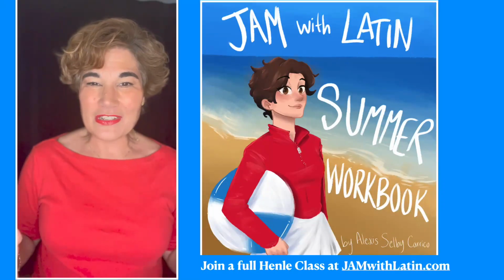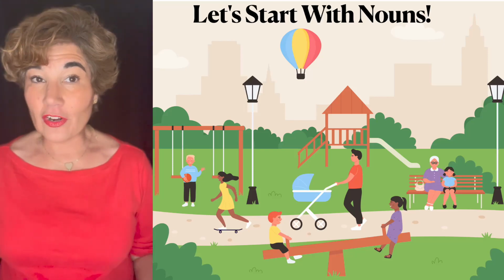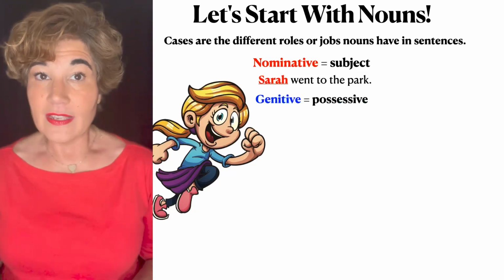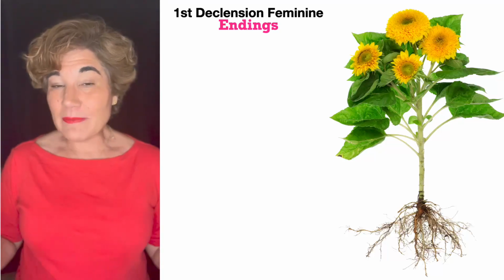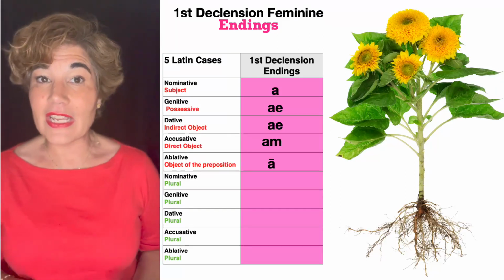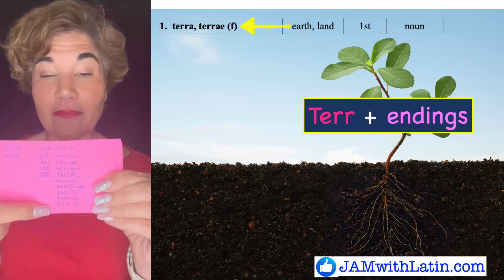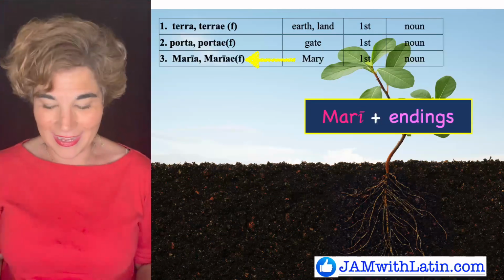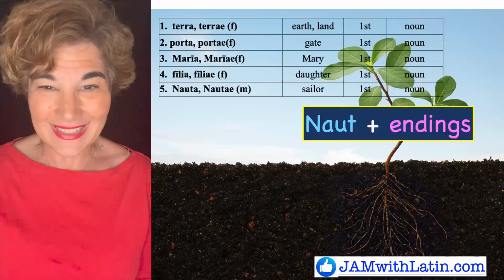JAM with Latin Vocabulary #1 page 7 + - Nouns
This introduction to the JAM with Latin Vocabulary corresponds with the new JAM with Latin Summer Workbook on Amazon, but these words can be found in every JAM with Latin class. The video is a little over nine minutes because I review some noun basics, including cases, first-declension endings, and how I use flashcards. This is simply an introduction to the vocabulary.
If you need instruction on the Henle Latin textbook, join us
Workbook Day 2
1. Terra, terrae
2. porta, portae
3. Marīa, Marīae
4. nauta, nautae
5. fīlia, fīliae